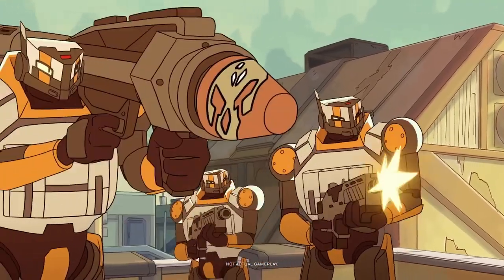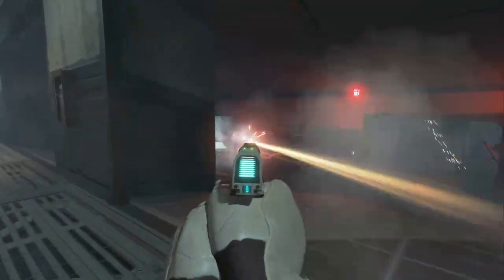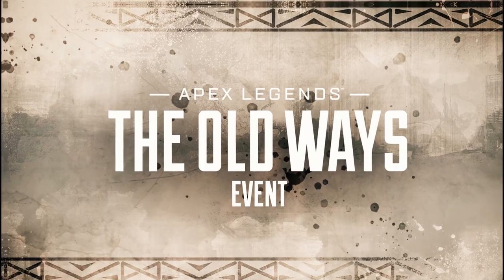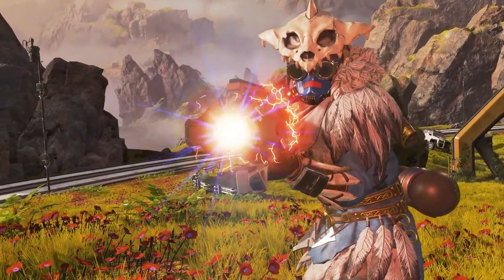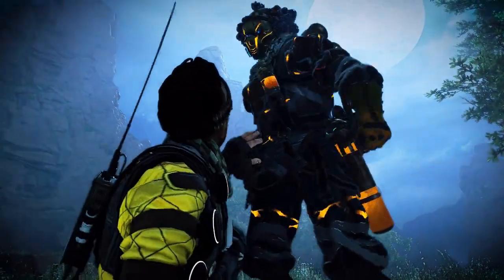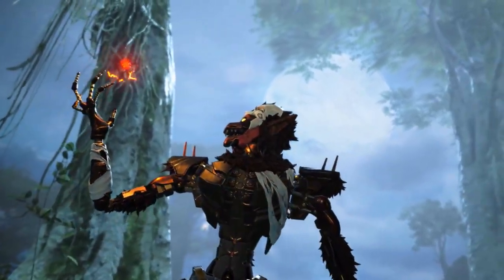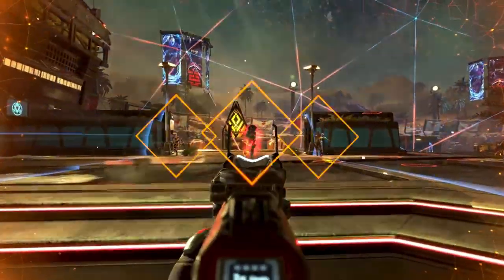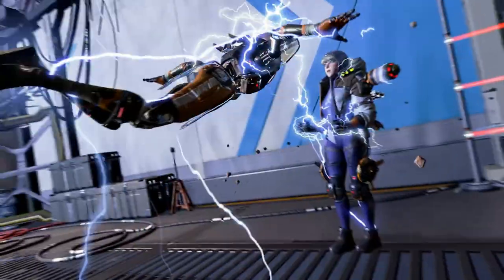The Evolution of Thematic Events in Apex Legends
The Events story of Apex Legends Season 1 to Season 13.

As we have the Gaiden Thematic event currently I thought it would be fun to do a special on Thematic Events in Apex Legends. I take you on an Apex Legends journey through time, looking back at all of the Thematic events all the way back to Apex Legends Season 1, up to season 13 and the Gaiden Anime Event that we have now.